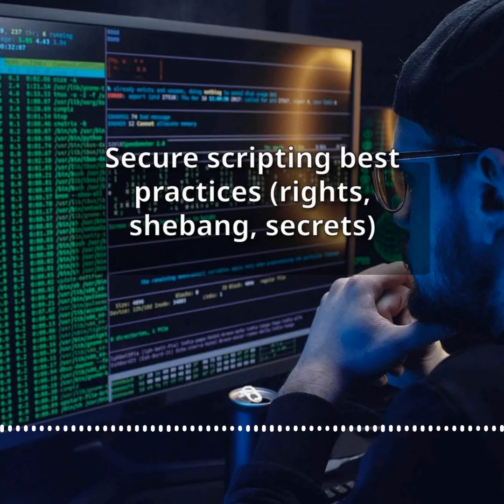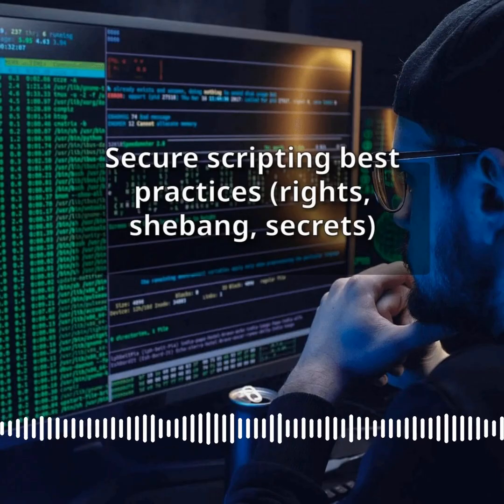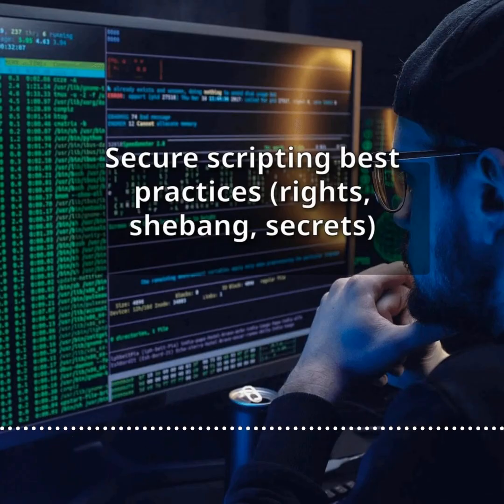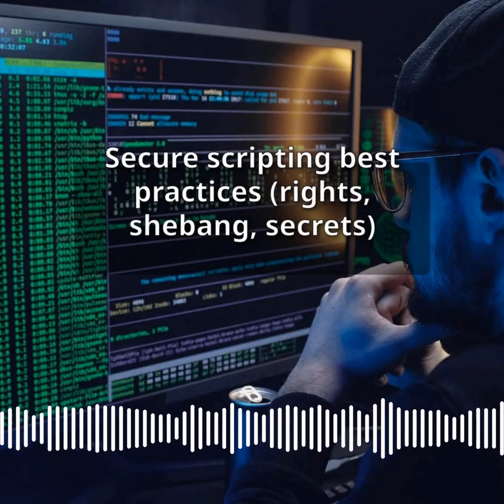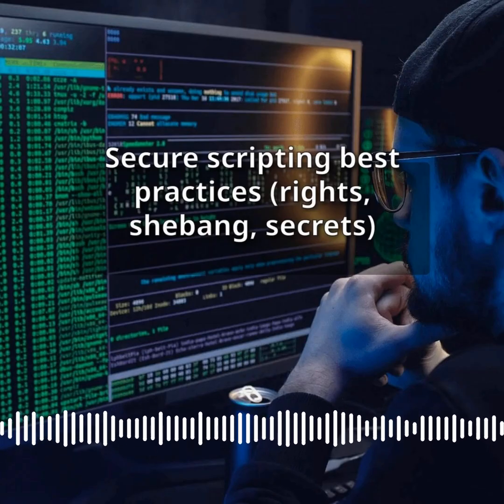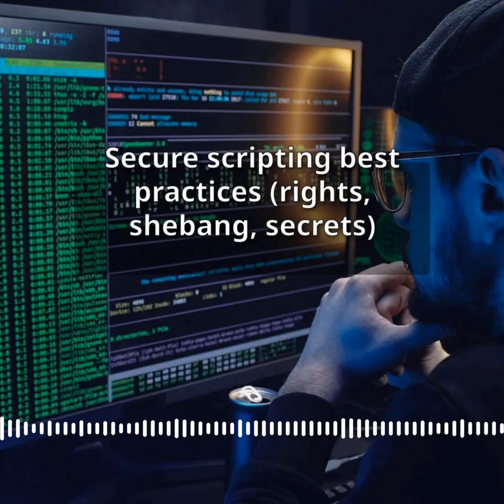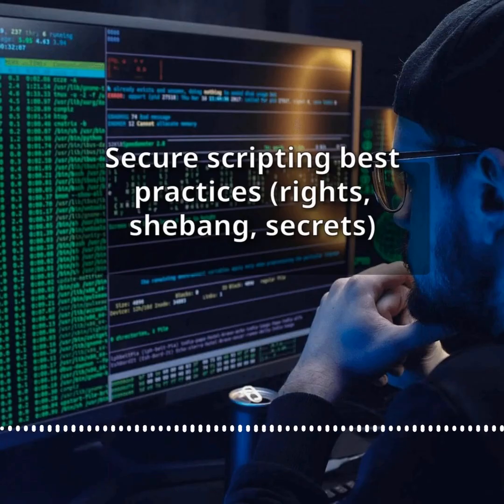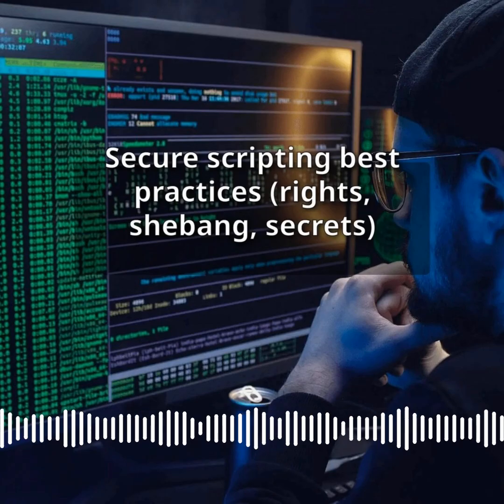Secure scripting best practices (rights, shebang, secrets) | CyberSecurity & DevSecOps Expert:...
When you write Python scripts for security automation — whether for port scanning, HTTP analysis, report generation, or any other task you have already practiced — you are not just writing code that works. You are writing code that will run in sensit...